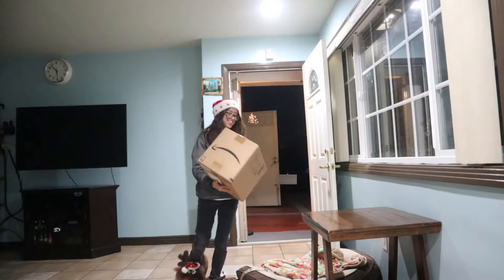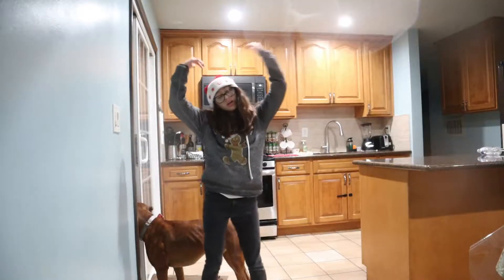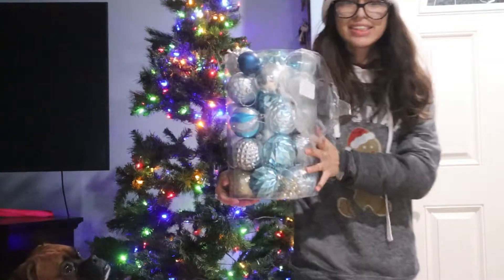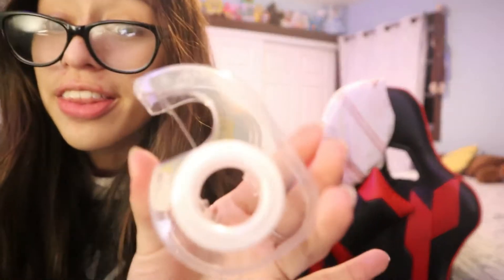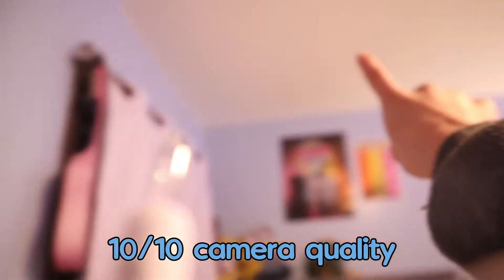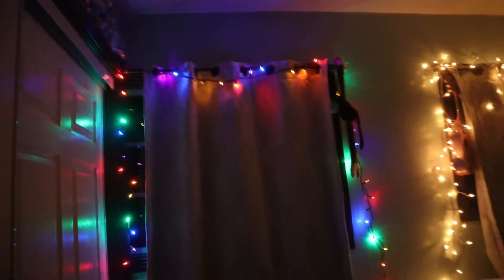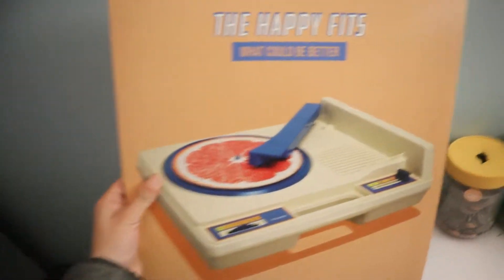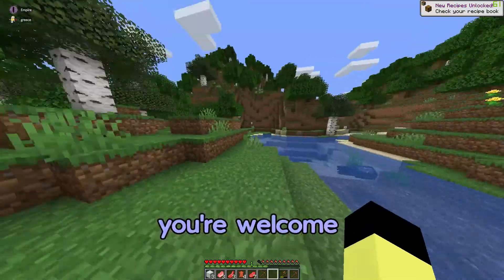LAST MINUTE CHRISTMAS DECORATING!! 2021 (decorating my room and putting up the tree :D)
I decorated my room with Christmas Decorations! I also put up my tree and blogged because why not